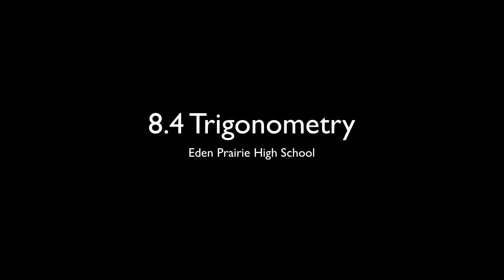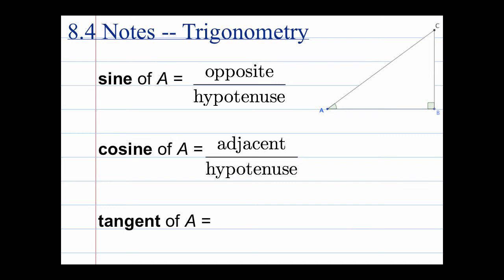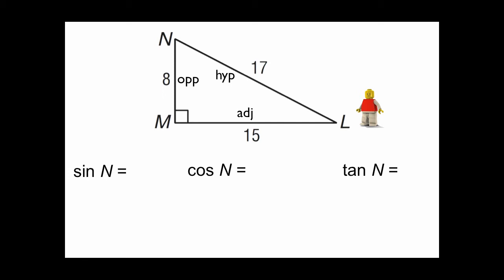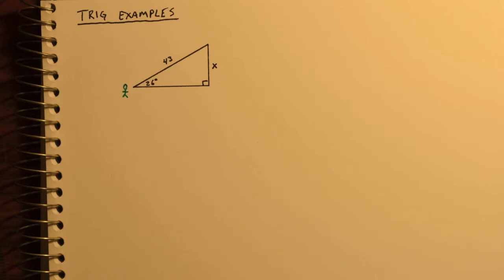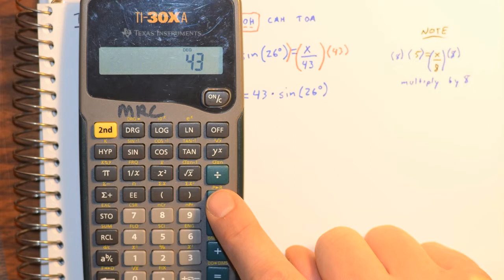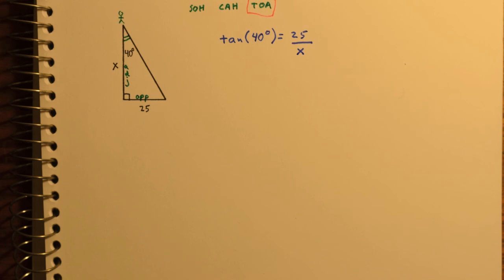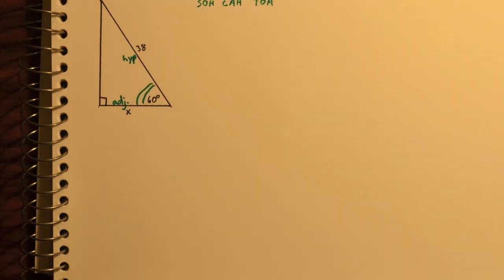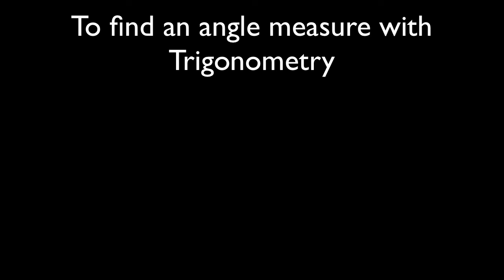8.4 Part 1: Trigonometry